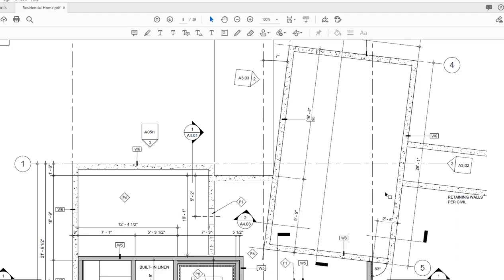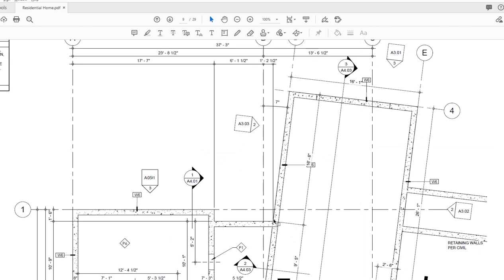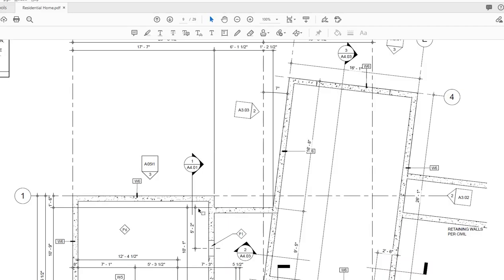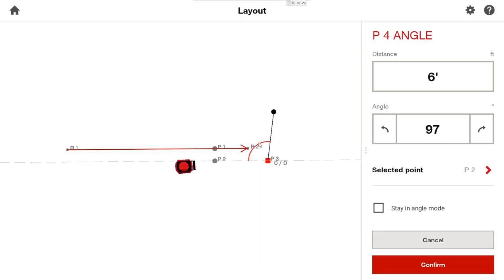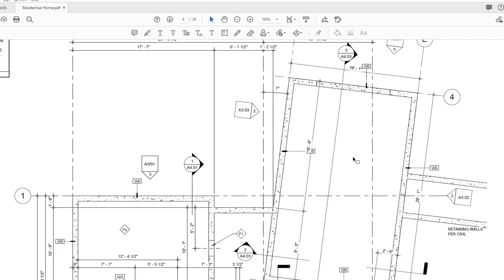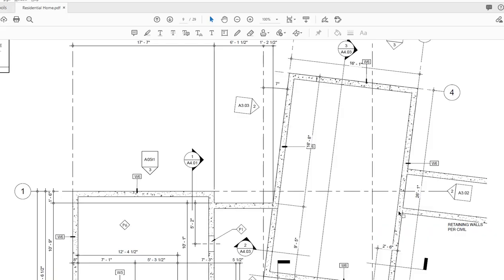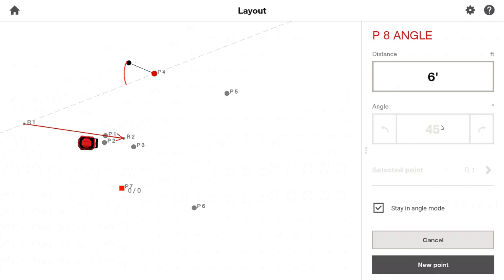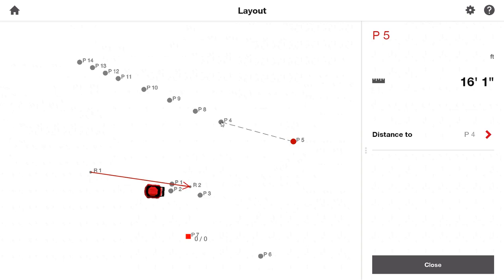PMD 200 Layout Tool - POINT LAYOUT - Intermediate Point Layout (Angles)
This video reviews how to use the angle functions while laying out with the PMD 200.